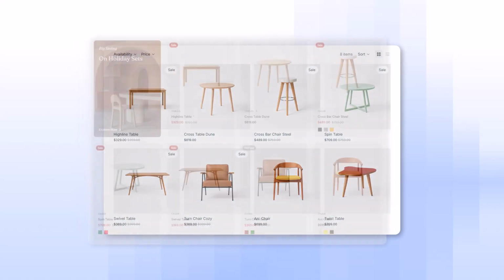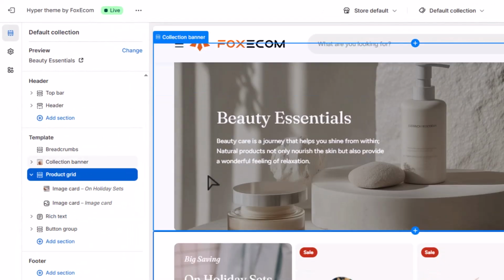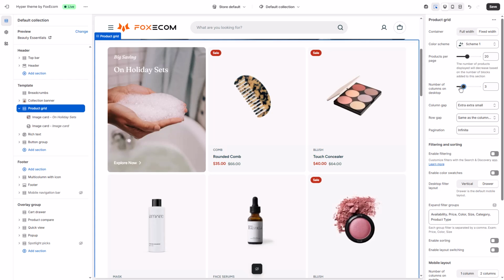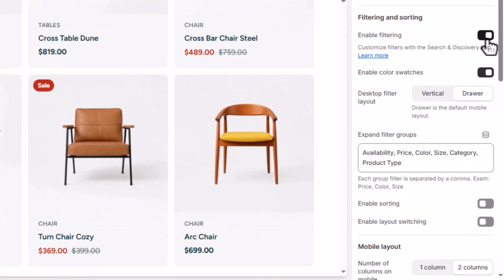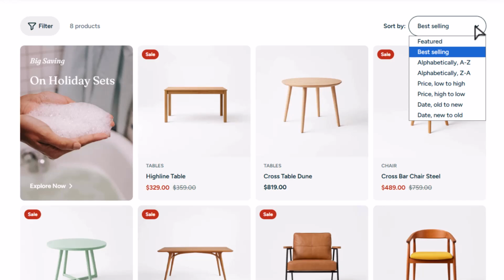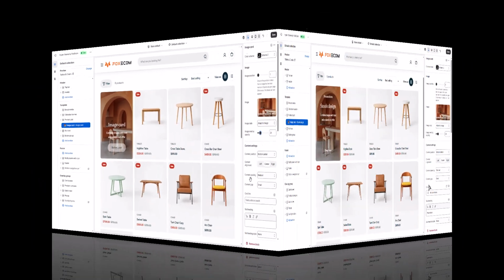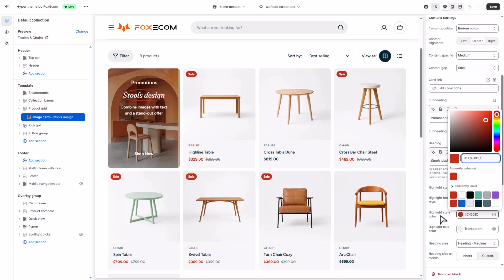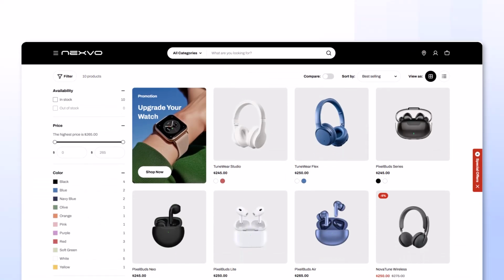From Basic to Beautiful – Shopify Product Grid Customization Guide | Hyper Theme Tutorial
Turn your Shopify Collection Page into a sales magnet!
This tutorial shows you exactly how to customize your Product Grid using the Hyper Theme — from layout adjustments to image cards and product filtering.

👉 Perfect for B2B, wholesale, and large catalog Shopify stores.

🕑 Timestamps:
0:10 - Navigate to the Product grid section on the collection template
0:35 - Adjust colors and layout of the Product grid
1:25 - Enable Filtering and Sorting
2:08 - Add an Image Card to the Product grid
2:58 - Customize Product cards in Theme settings
3:18 - Outro